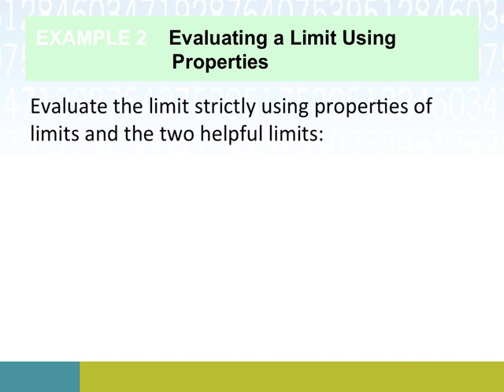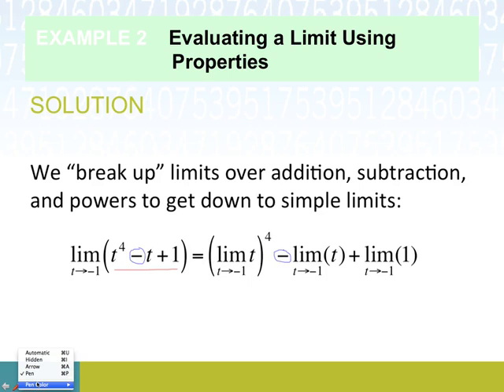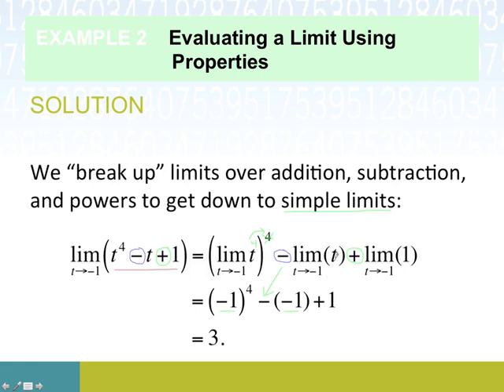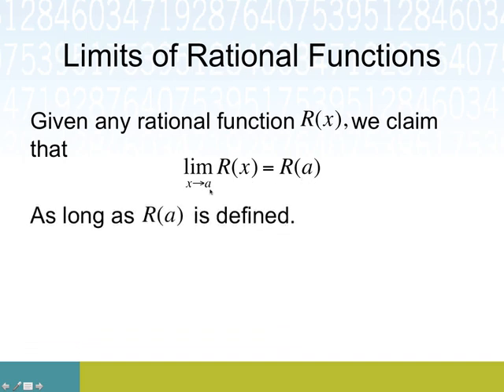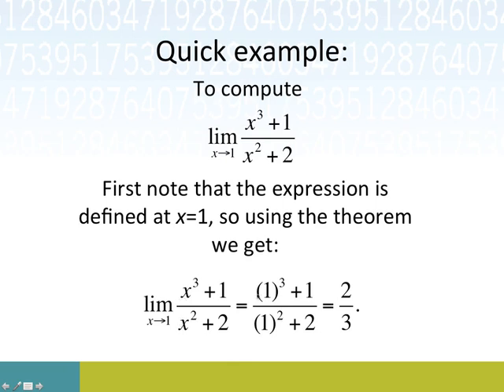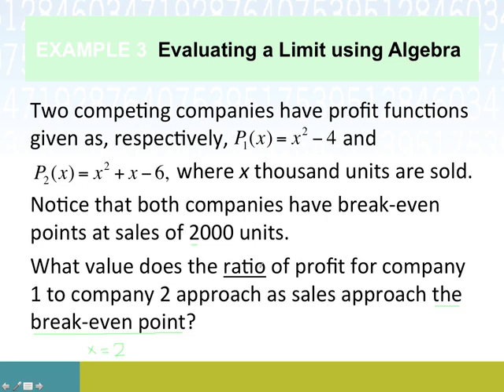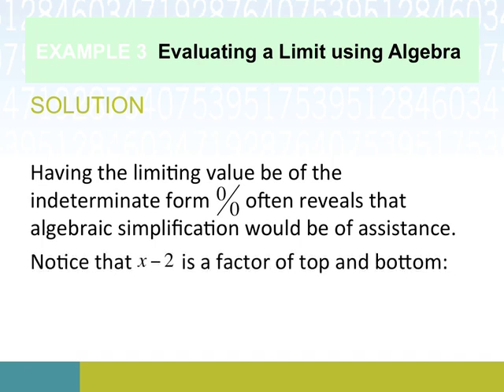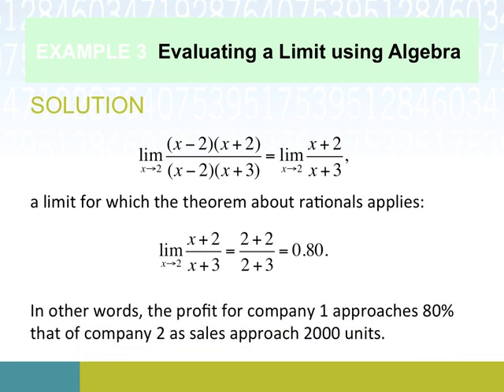Using Algebra and Properties of Limits (Applied Calculus, Sec 1.5 part 2)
Evaluating limits using key properties of limits and algebra to simplify limit expressions.